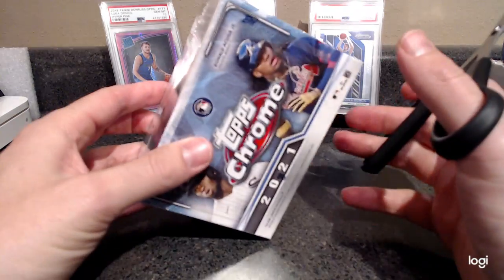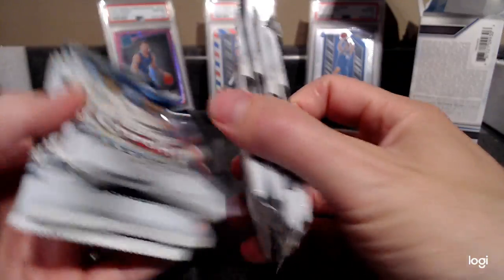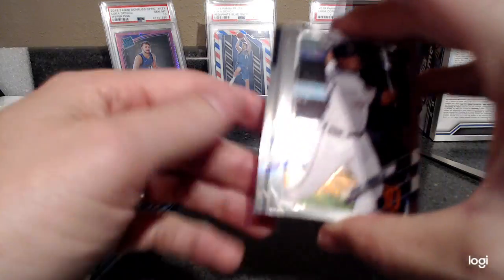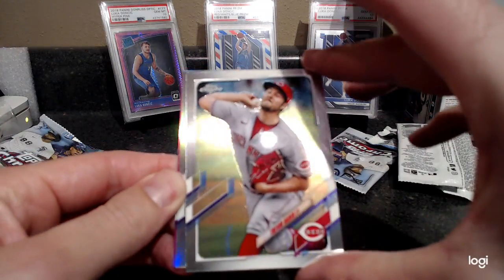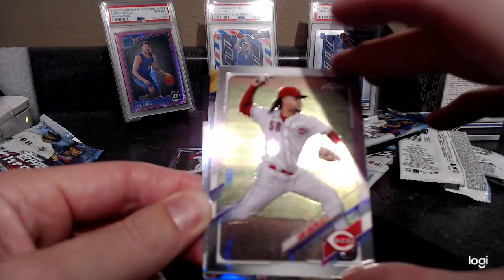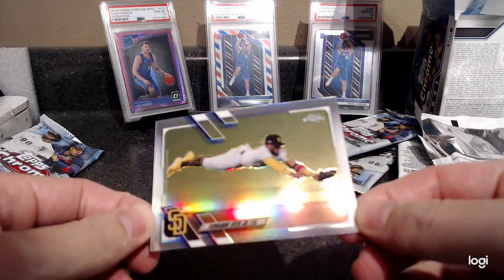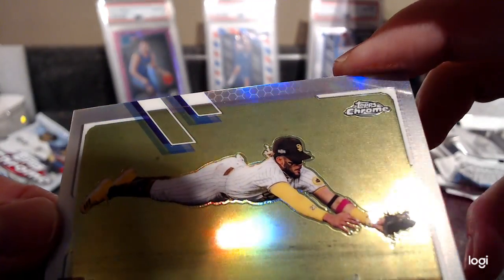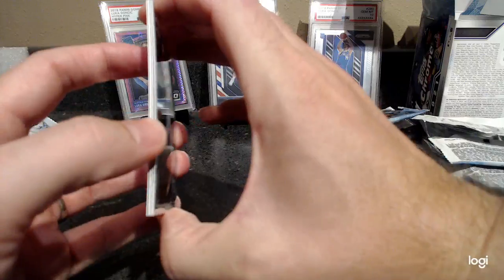2021 Topps Chrome Baseball Blaster Box EPIC BLASTER #'d Refractor + #'d Auto + Image Variation SP